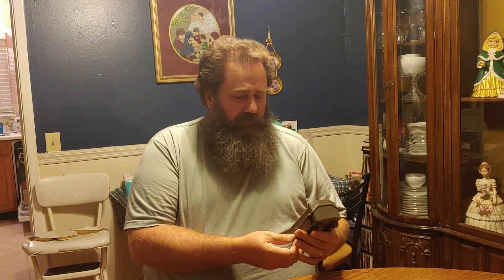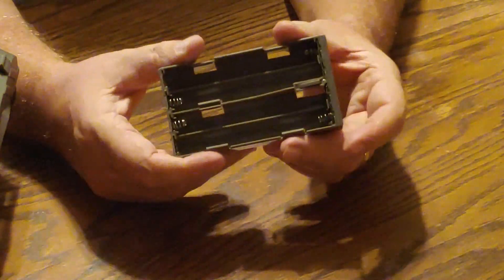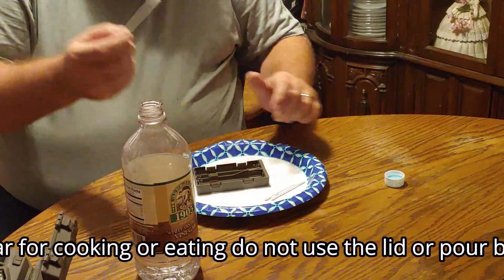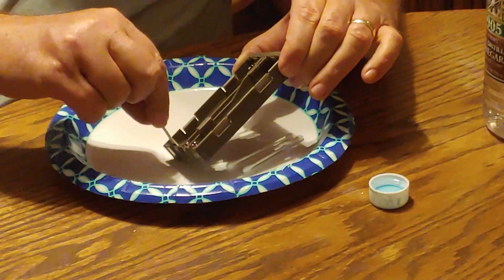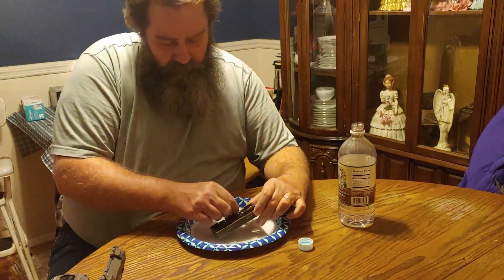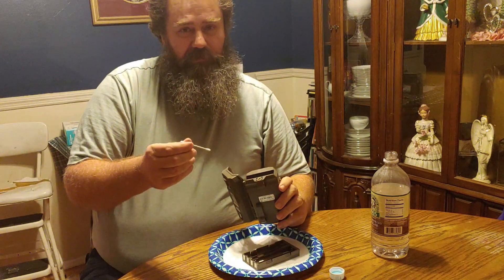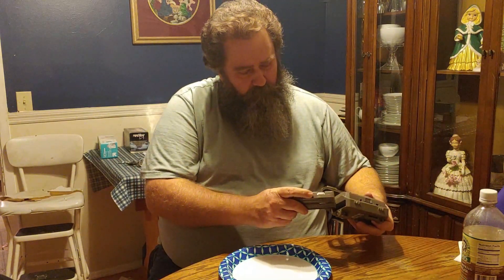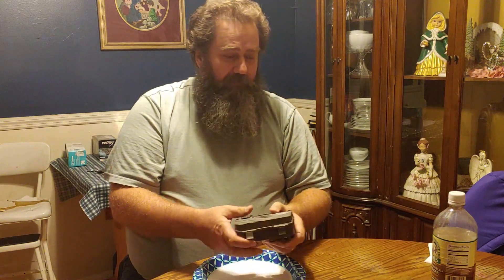Why is my Trail Camera not working - Simple Fix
Has your trail camera ever stopped working for no apparent reason? Today I talk about my trail camera that had quit working on me and the simple fix i used to get it working again.
I had 2 trail cameras that quit working on me just weeks apart. They were both acting strange and only taking a few pictures and shutting off. The camera was reading the batteries were dead, but this did not make since to me as the batteries were only in the camera for a couple weeks.
I decided to take a closer look at the 2nd camera as I had already threw the first camera away.
Upon inspection I noticed the camera had a blueish, whitish powdery build up along the connections where the batteries make there connection.
I did a little research and found out that distilled white vinegar will remove corrosion from battery connections.
I applied the distilled white vinegar with Q-Tips to the metal connectors and it removed it very easily. I dried the areas the best I could and then let it air dry about 2 hours.
I put energizer ultimate lithium batteries into the camera and it worked.
I tested the camera for a couple hours in the house and it worked very well.
I can't wait to get this camera back in the woods.

i hope this simple trick helps others that may be having this same problem.